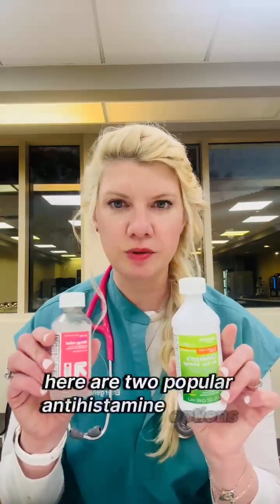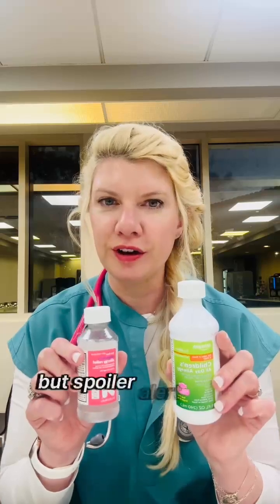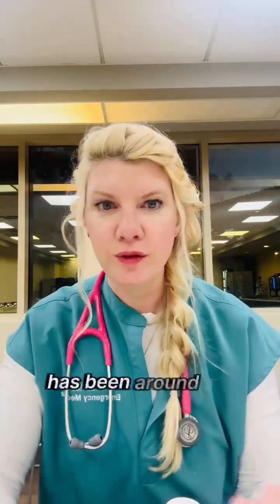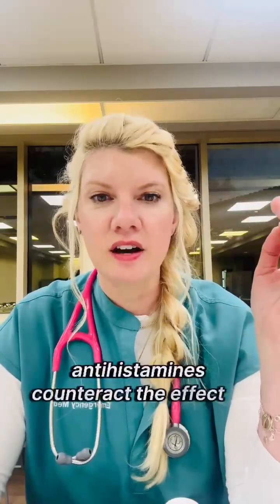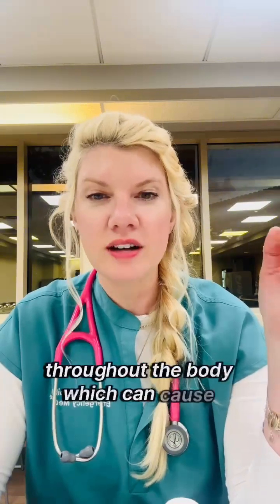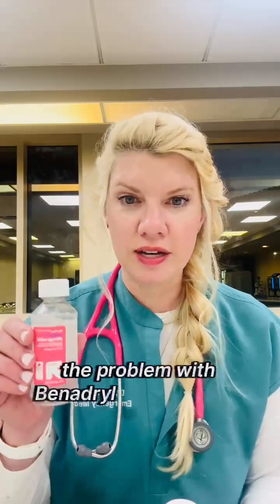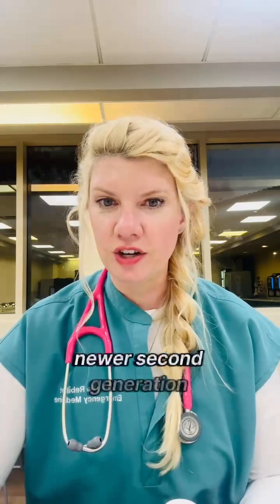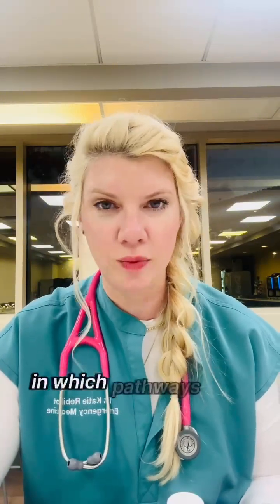Child Safe Alternatives to Benadryl!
Learn how 2nd generation antihistamines are safer alternatives than 1st generation for children from the doctors of Tiny Tots ER docs.

Follow @tiny.tots.er.docs on IG